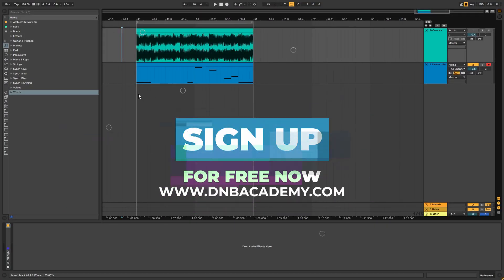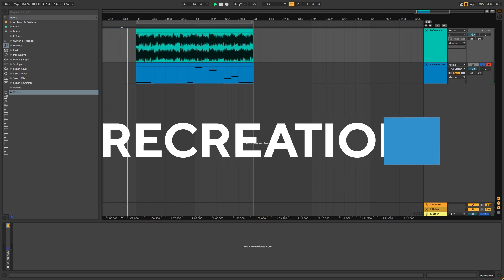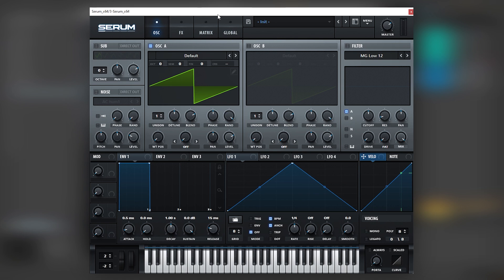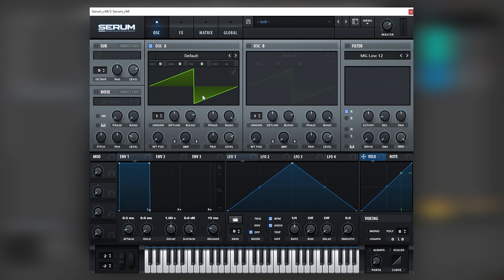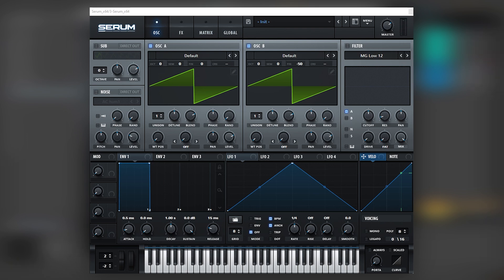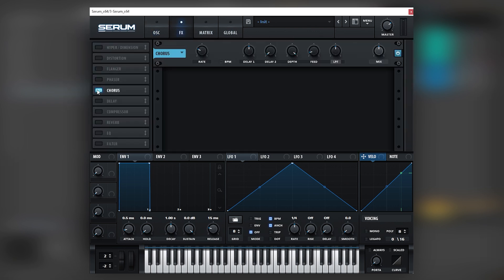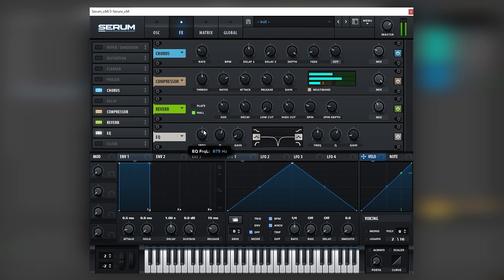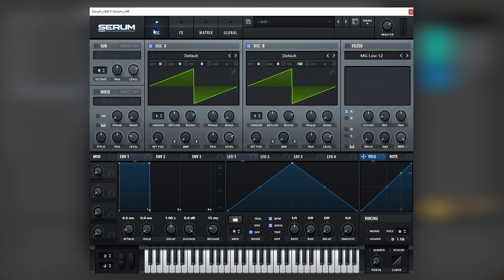How To Make LEADS Like SUB FOCUS - X-RAY | Serum Tutorial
In this video, we show you how to make SUB FOCUS - X-RAY in Xfer Serum